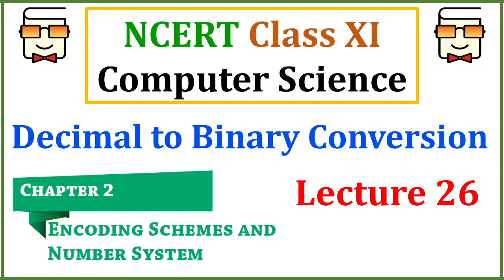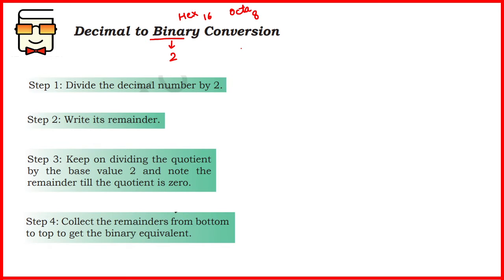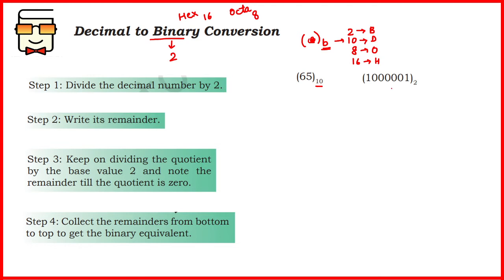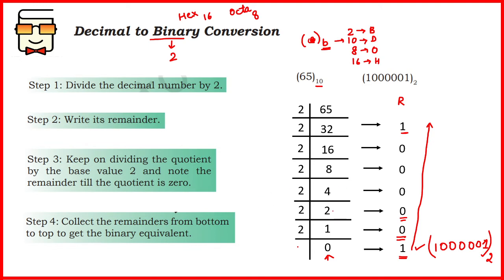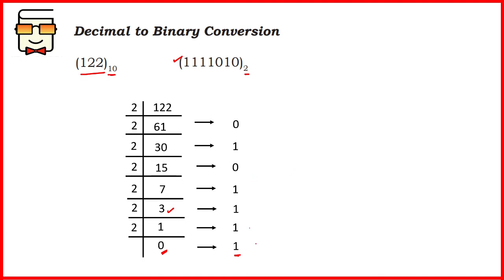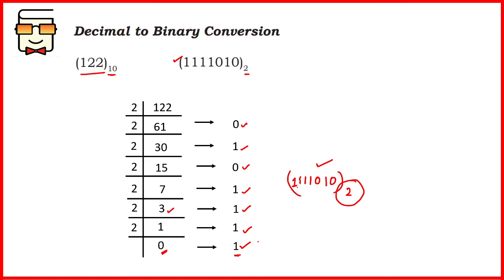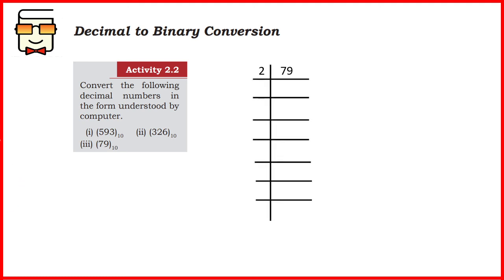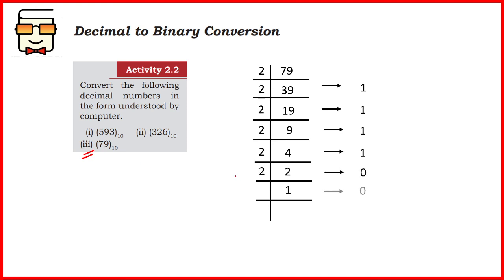Decimal number to Binary number Conversion (NCERT Class XI Computer Science with Python)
Convert Decimal numbers to Binary numbers
NCERT Class XI Computer Science with Python
Chapter 2: Encoding Schemes and Number Systems

This video provides solutions and explanations of questions asked in ACTIVITY 2.2.